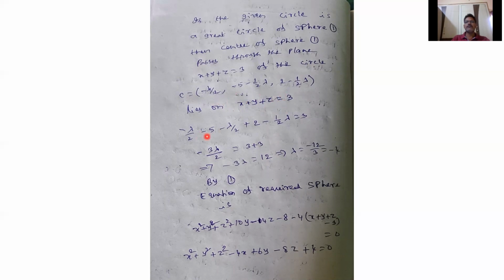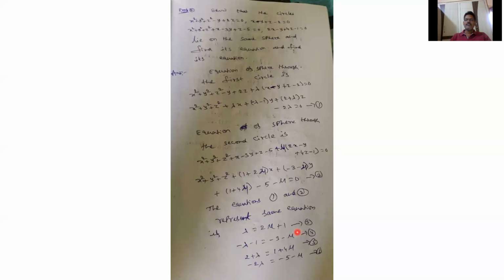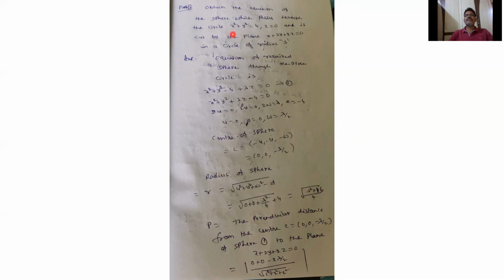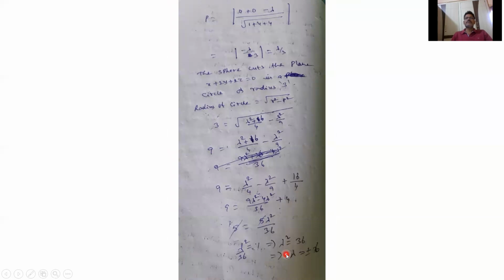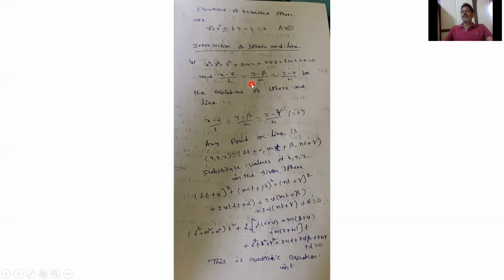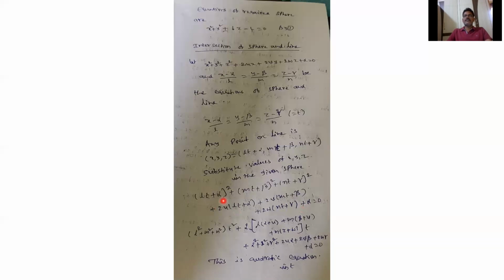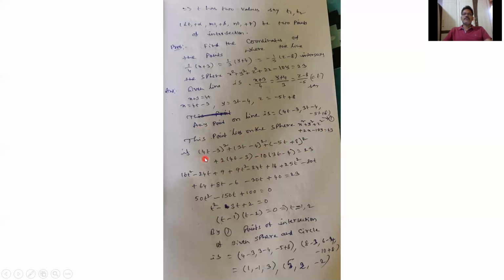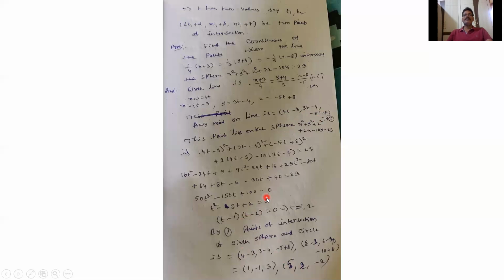Video lesson-17 GREAT CIRCLE by V.Srinivasa Reddy GDC Ramannapet